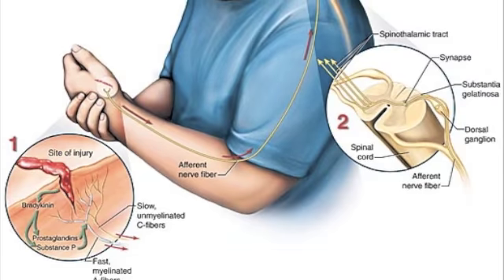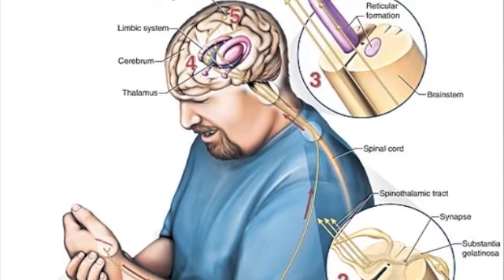Chapter 3 Sensation & Perception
Chapter 3 Presentation
Professor Fell
TH